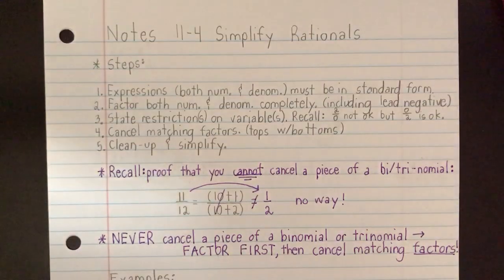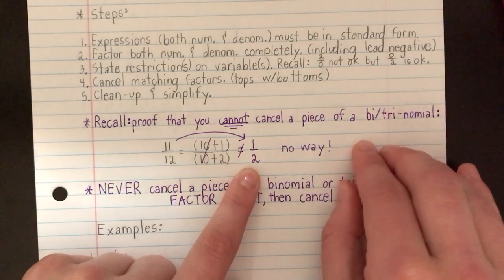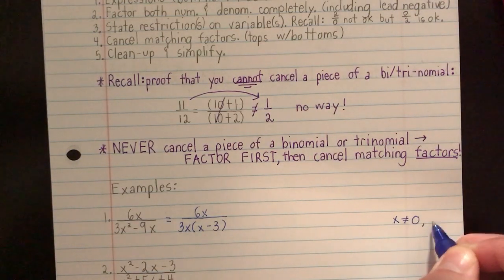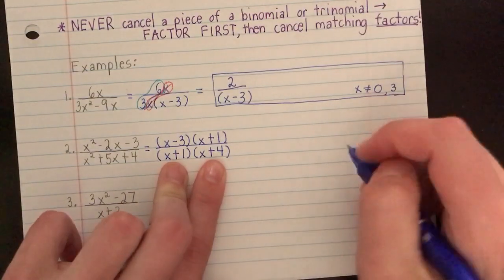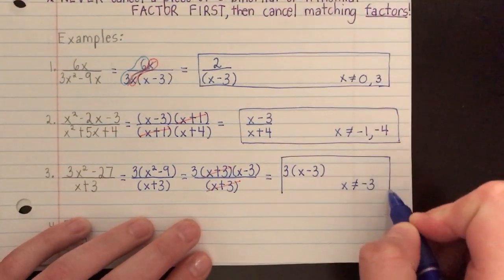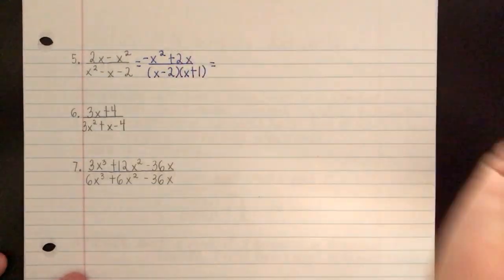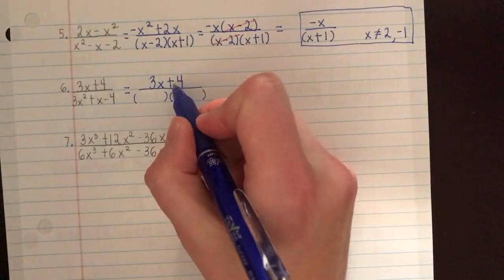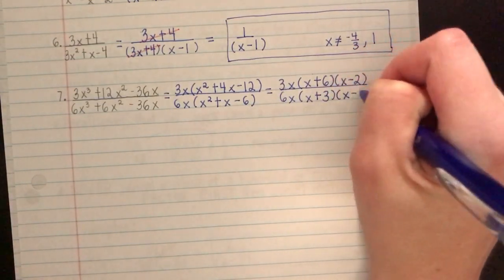11-4 Simplify Rationals